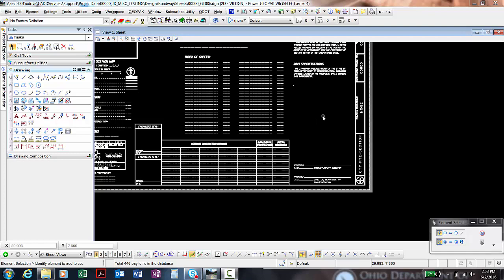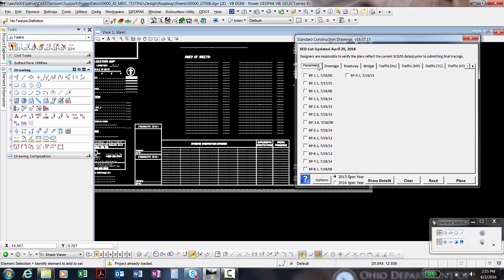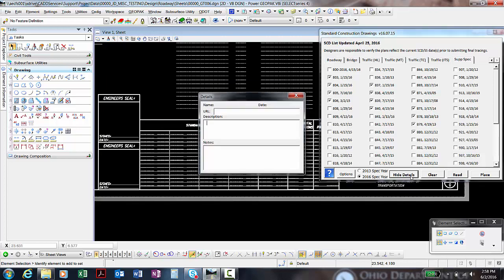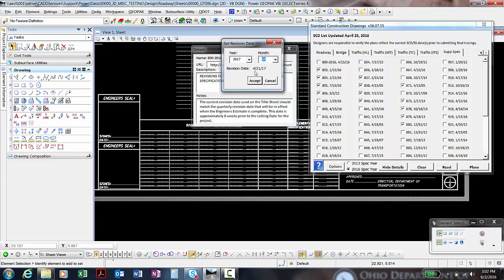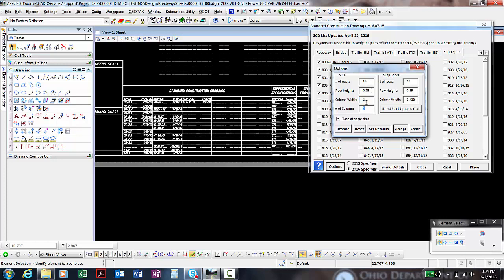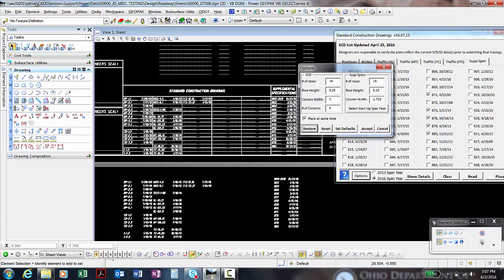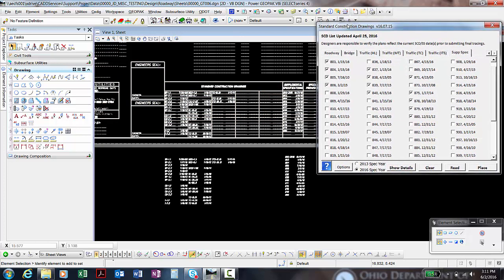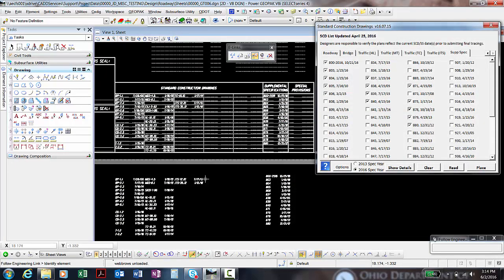ODOT SCD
This  video goes over how to use the SCD List Application